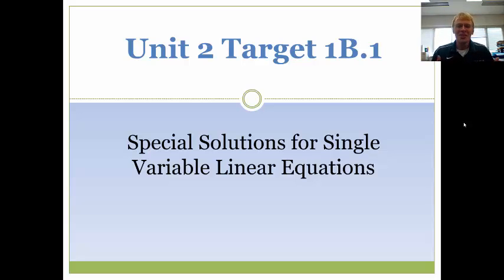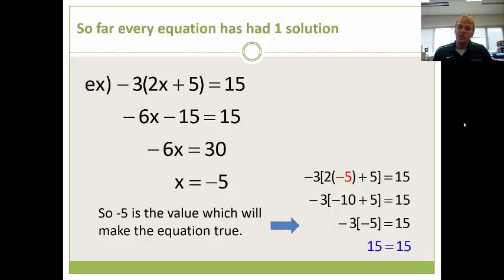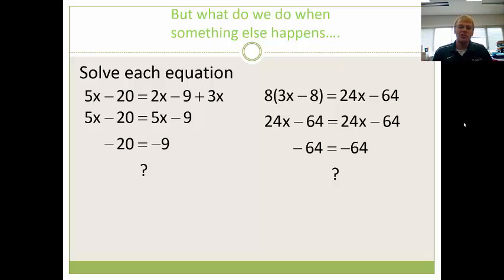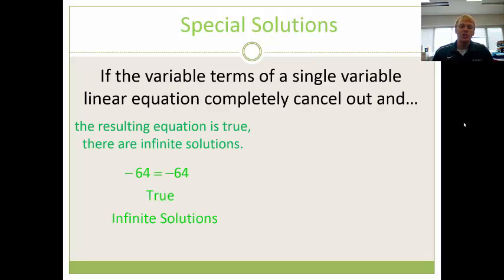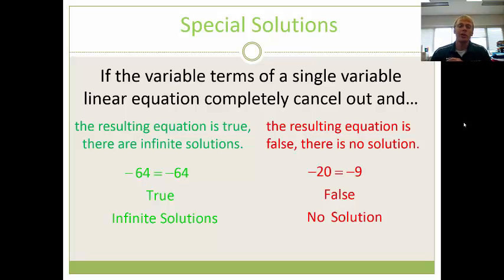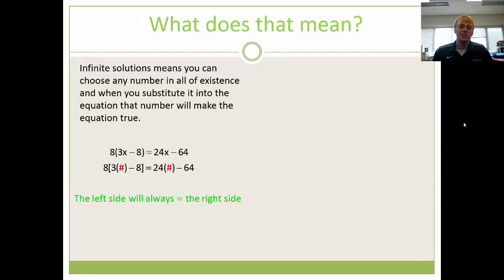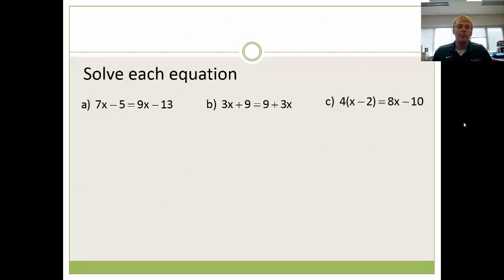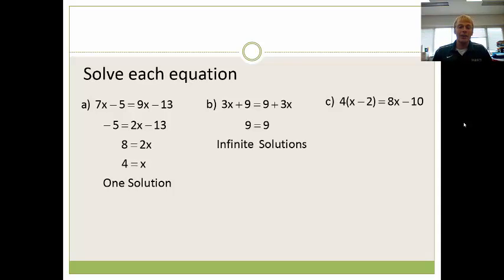Unit 2 Special Cases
This is a supplemental video in case you need to refresh on the special cases for solving a linear equation.